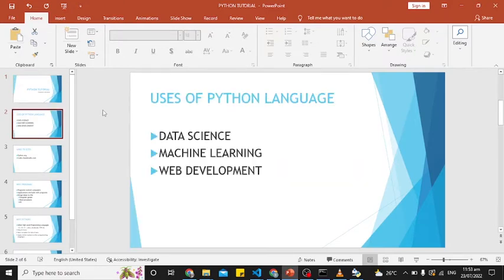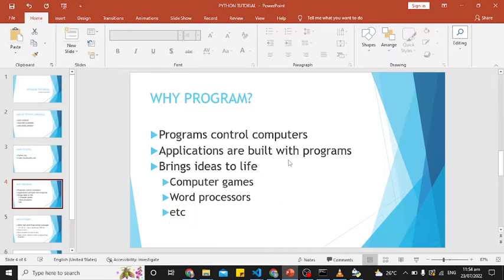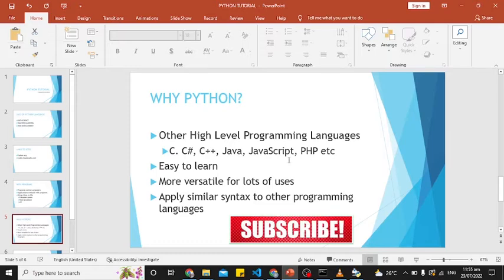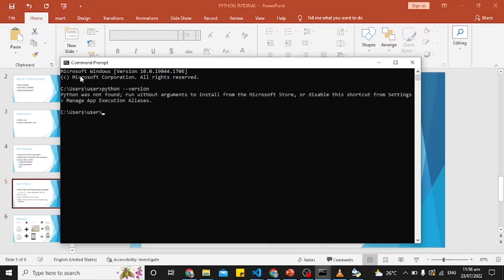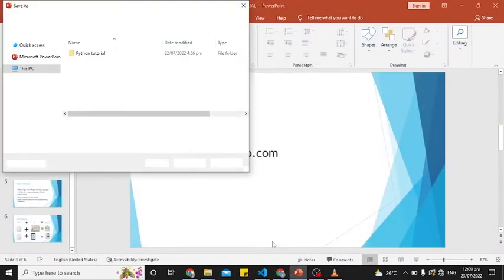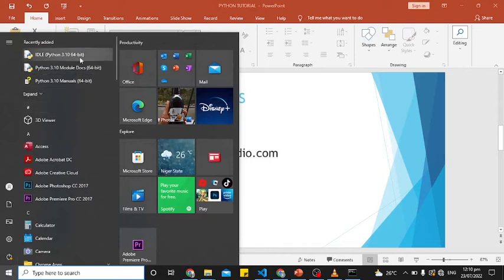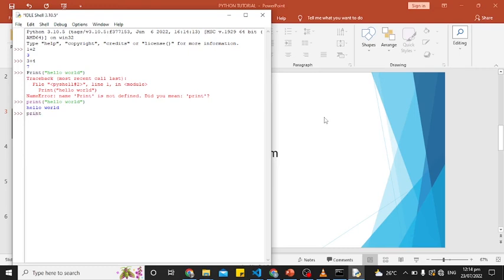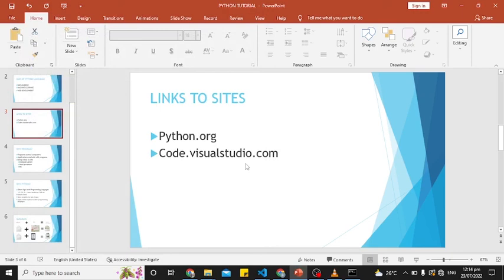How to install Python 3.10.5 on Windows 10 and 11 | Python for beginners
n this video, learn to install Python 3.10.5 on Windows 10 and run your first program. You will also install pip and IDLE.

★★★Top Online Courses From Emmanuel Udoiwod ★★★